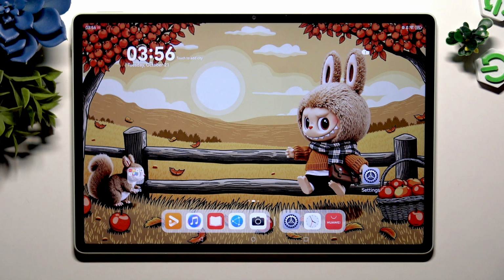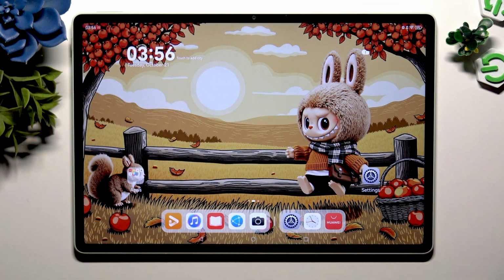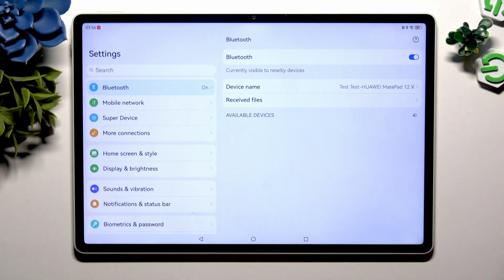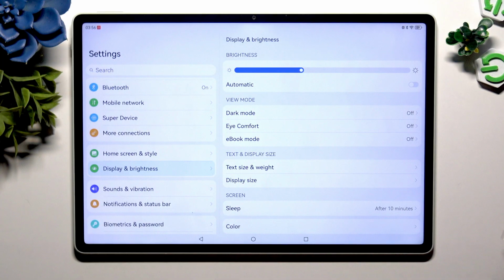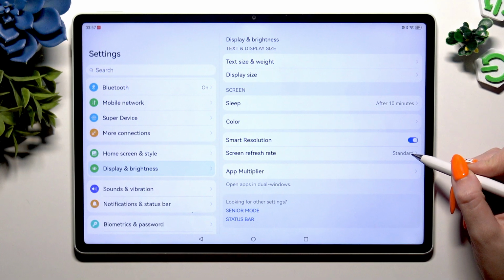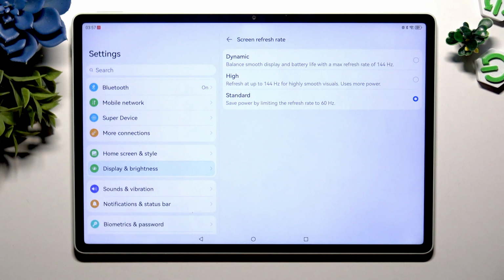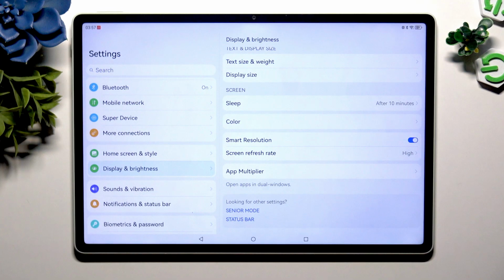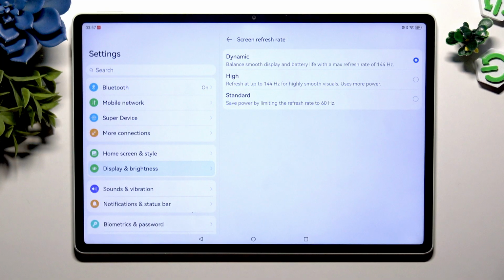Huawei MatePad 12X – How to Change Screen Refresh Rate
If you want to make your Huawei MatePad 12X display smoother or save battery life, changing the screen refresh rate is a great option. In this video, you’ll learn how to adjust the refresh rate settings on your Huawei MatePad 12X step by step. We’ll show you how to find the display and brightness menu, where to locate the screen refresh rate option, and how to choose between dynamic, high, or standard modes. Whether you want a faster, more responsive screen or longer battery life, this guide will help you get the best experience from your Huawei MatePad 12X.

How to change the screen refresh rate on Huawei MatePad 12X?
How to set Huawei MatePad 12X to a high refresh rate?
Where is the screen refresh rate setting on the Huawei MatePad 12X?

0:00 Introduction
0:08 Open Settings on Huawei MatePad 12X
0:12 Go to Display & Brightness
0:22 Find and select Screen Refresh Rate
0:32 Choose Dynamic, High, or Standard
0:39 Apply and confirm your selection
0:51 Tips for choosing the best refresh rate
1:04 Outro